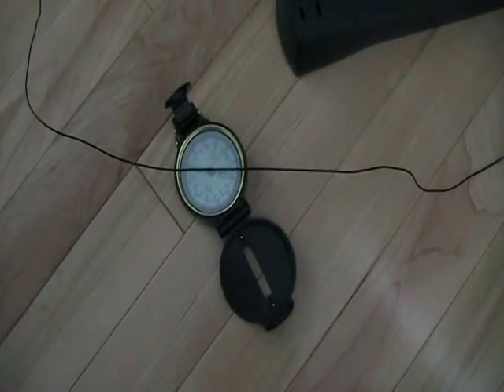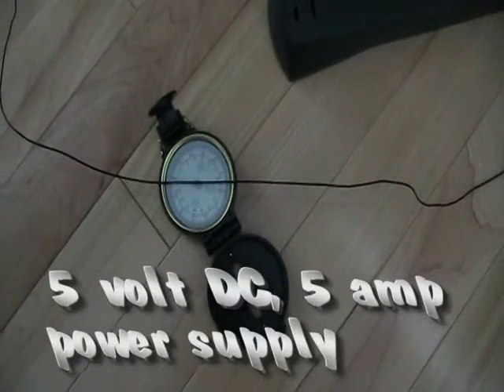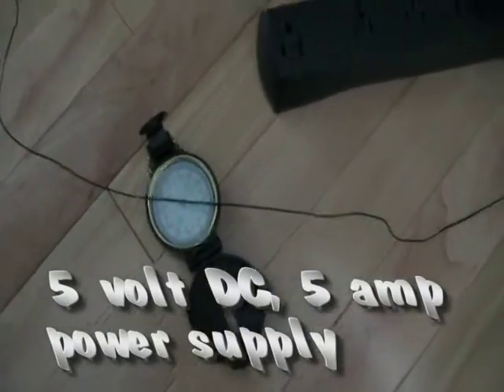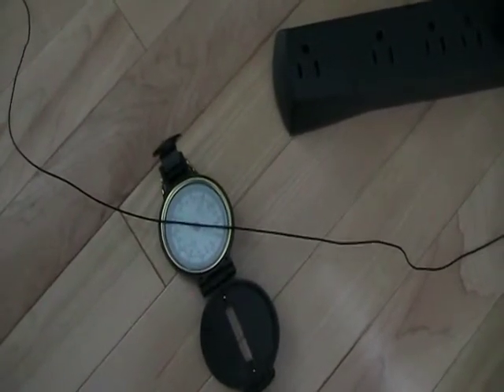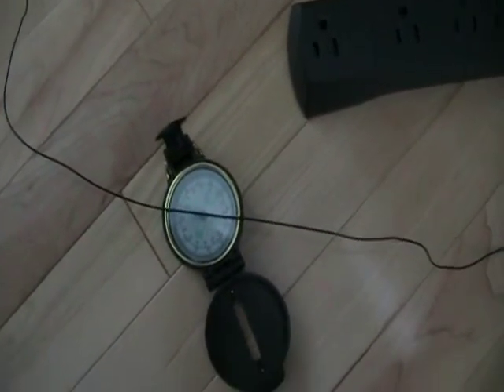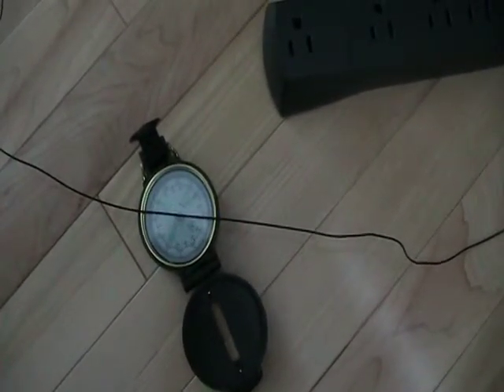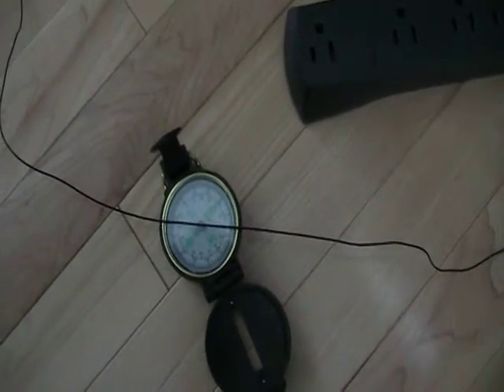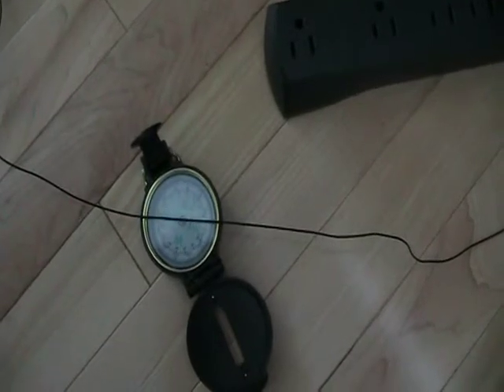Oersted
This video demonstrates the magnetic effect of a current in a wire.  Can you figure out which direction the current is going?